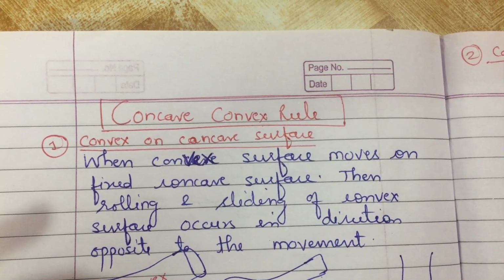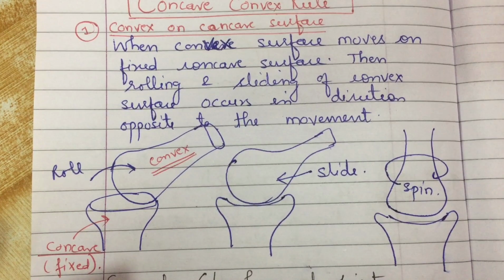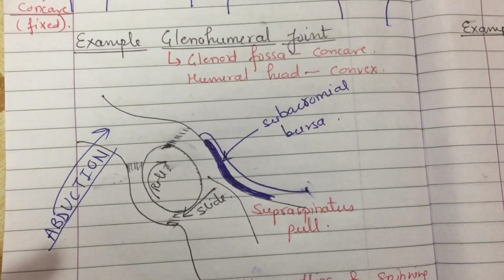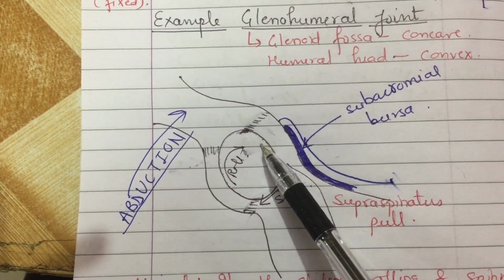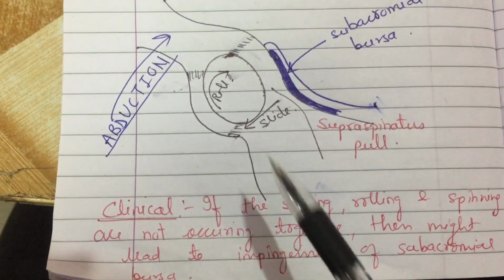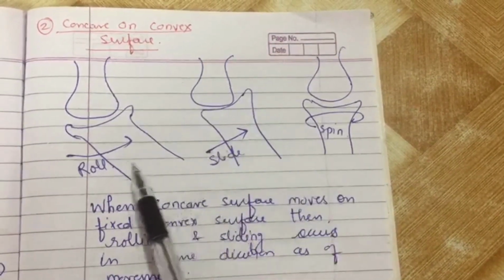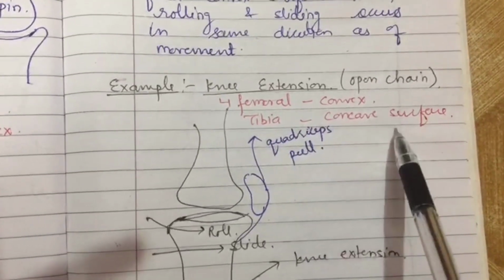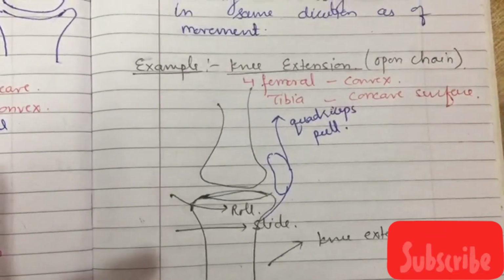Basic Concepts of Biomechanics| Study of movements/Dr. Shaheen(PT)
Basics of biomechanics including different concepts
Study of shoulder joint,elbow joint and wrist joint,hip joint,knee joint,ankle joint,gait analysis with clinical relevance.